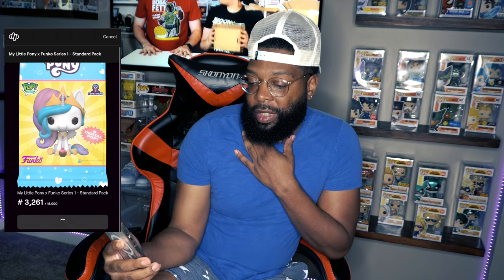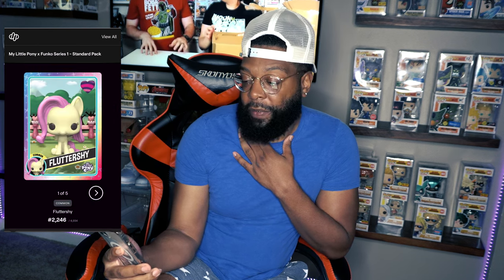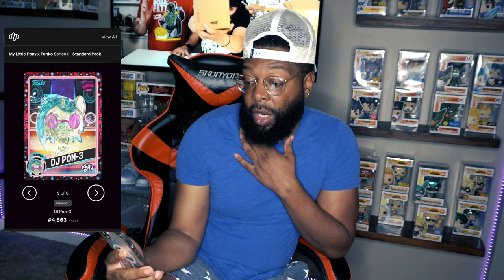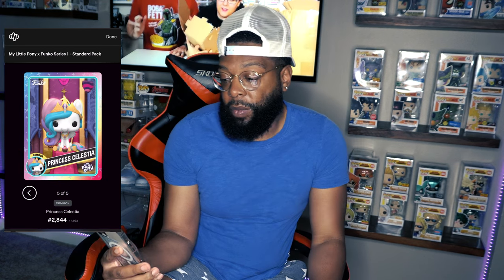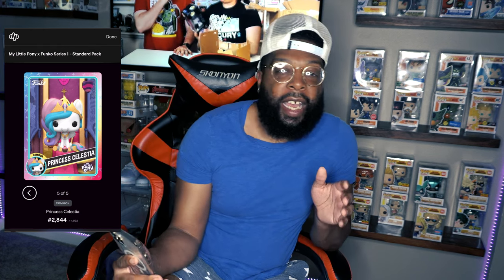My Little Pony Funko NFT Pack Open!